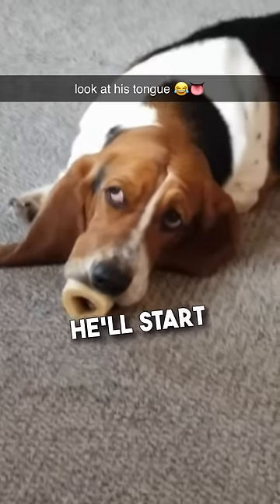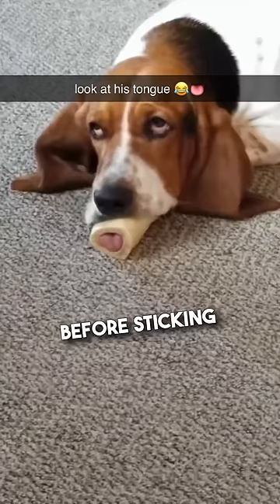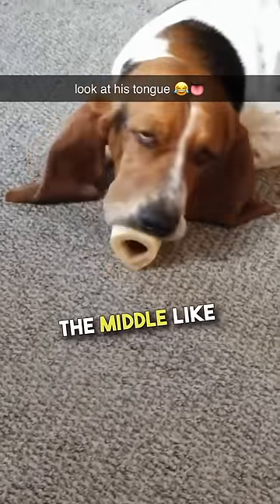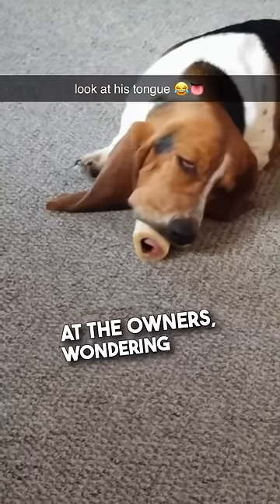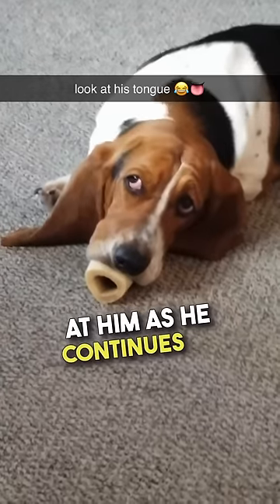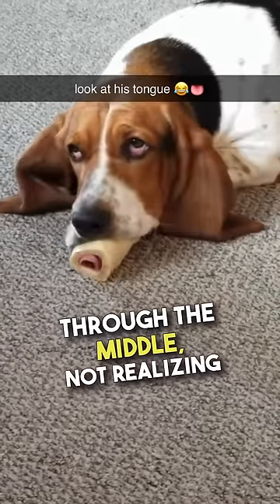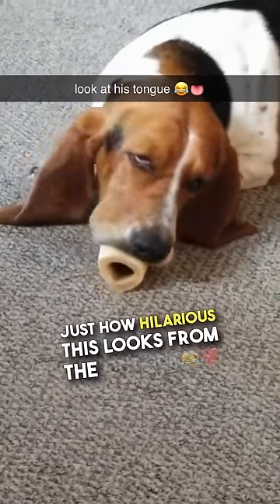Gotta check for leftovers inside 😂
Whenever this dog is given a bone, he’ll start off by licking it like normal, before sticking his tongue all the way through the middle like this 😂 He’ll then look up at the owners wondering why they’re laughing, as he continues to work his way through the middle, not realizing just how hilarious this looks from the outside.